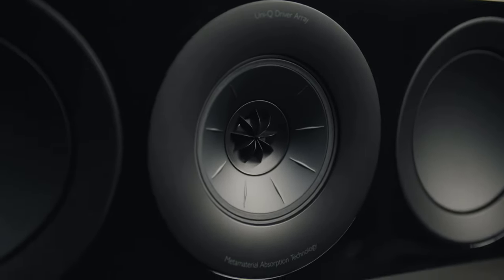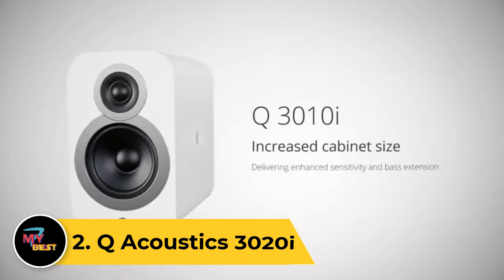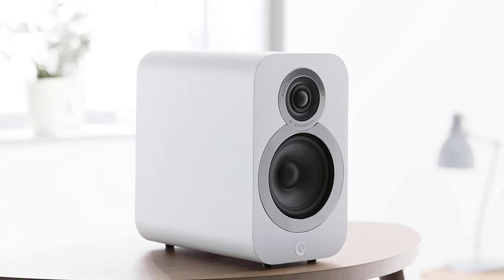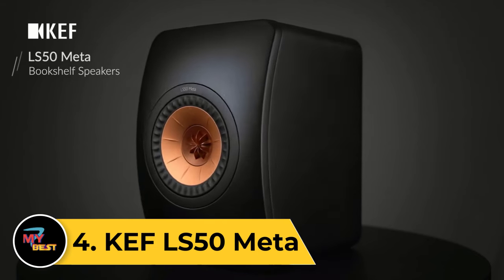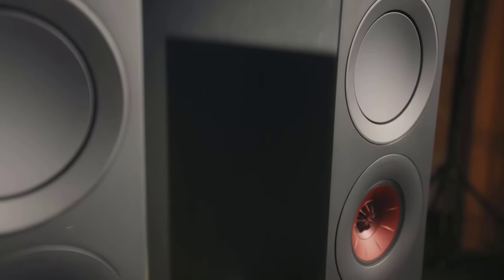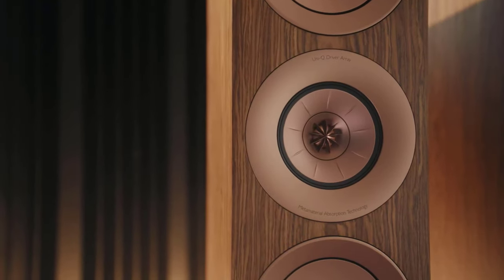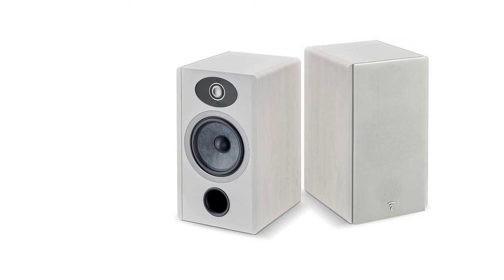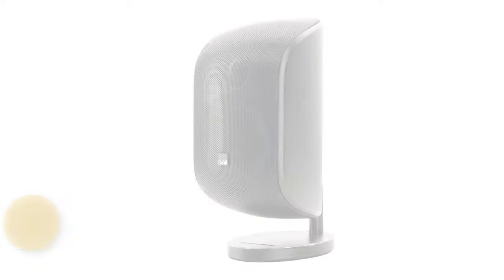Top 7: Best Bookshelf Speakers of 2023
💯Hello, today we present "Top 7 Best Bookshelf Speakers of 2023." If you need to buy The Best Bookshelf Speakers, we gathered for you 7 presentation video with save one of the most important thing in your life - YOUR TIME. Hope you enjoy this presentation!

In 2023, the best bookshelf speakers combine cutting-edge technology with timeless audio quality. The Audioengine HD3 stands out with its compact design and impressive sound reproduction, delivering clear highs and deep bass. It boasts Bluetooth connectivity, making it a versatile choice for modern audio setups.

For audiophiles seeking a premium experience, the KEF LS50 Wireless II is a standout option. These speakers feature advanced technology like Uni-Q drivers for precise sound imaging and robust connectivity options, including wireless streaming and hi-res audio support.

The Elac Debut 2.0 B6.2 continues to impress with its affordability and exceptional performance. With a custom-designed woofer and tweeter, it provides a balanced soundstage, making it ideal for both music and home theater applications.

For those who value aesthetics and audio quality, the Audio Pro A36 offers a Scandinavian design coupled with impressive sound. These speakers support multi-room functionality and come with various connectivity options.

In this video Portions of footage are not original content produced by my 7 best. Portions of stock footage of products were gathered from multiple sources including, manufacturers, and various other sources. "All claims, guarantees, and product specifications are provided by the manufacturer or vendor. My 7 Best cannot be held responsible for these claims, guarantees, or specifications"